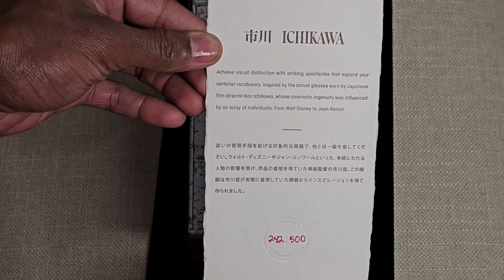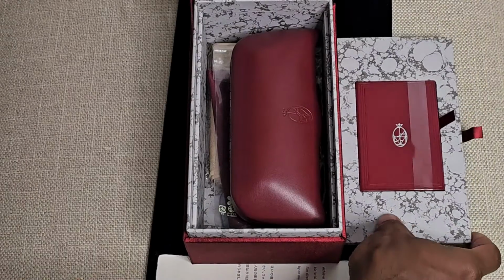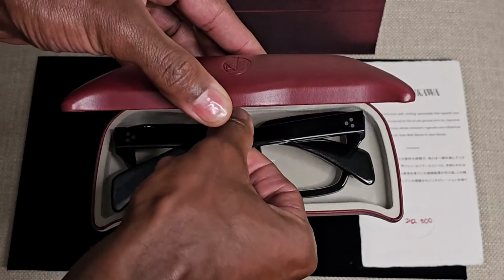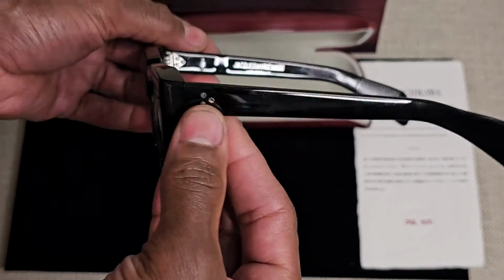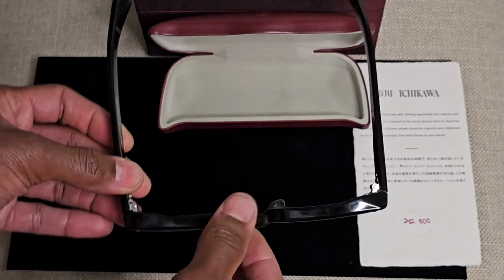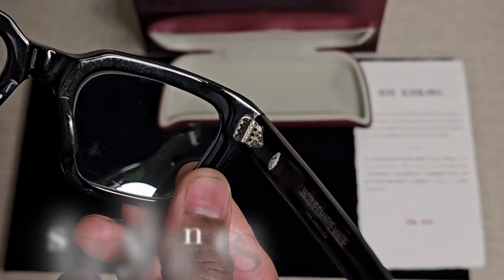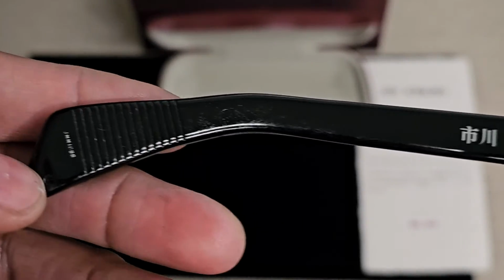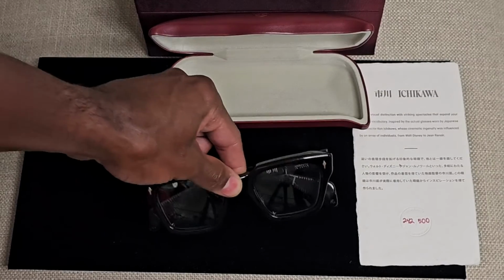JACQUES MARIE MAGE ICHIKAWA GLASSES UNBOXING & OVERVIEW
JACQUES MARIE MAGE ICHIKAWA GLASSES

Structured square-cut eyeglasses inspired by the beauty of the '60s, the Ichikawa by Jacques Marie Mage. This distinctive optical frame is inspired by the actual spectacles the Japanese film director Kon Ichikawa used to wear. The Ichikawa is an easy-to-wear statement piece.

Fits best on small to medium faces.
SPECIFICATIONS
- Eye 50mm | Bridge 21mm | Temple 142mm
- Max Width 141 | Max Height 48mm
- Premium Japanese Acetate
- Signature arrowhead front pins
- Limited Edition serial number engraved on temple

All JMM frames come with their letterhead press certificate that matches the frame model and manufacturing number as well as its craftsmen's signature.